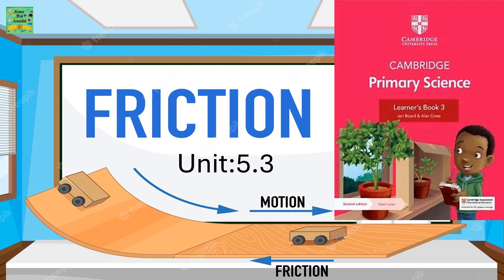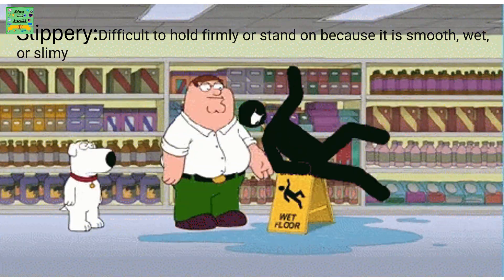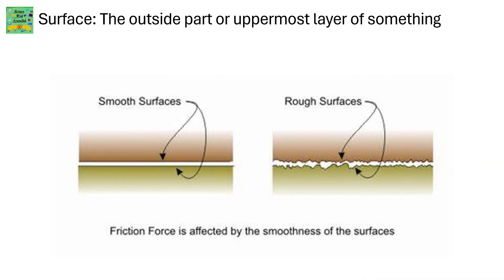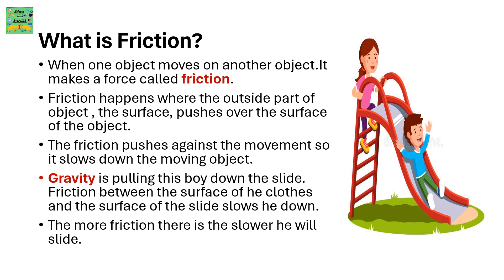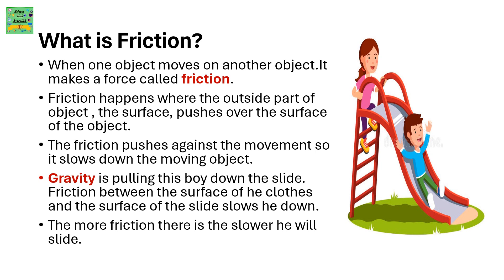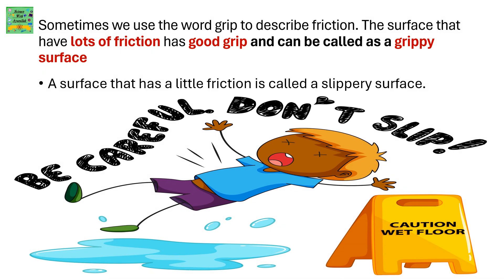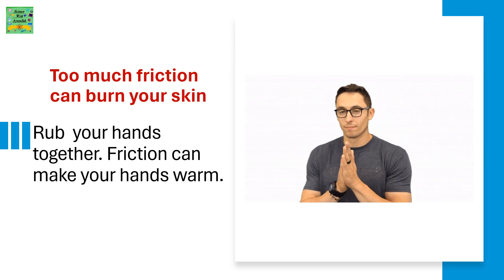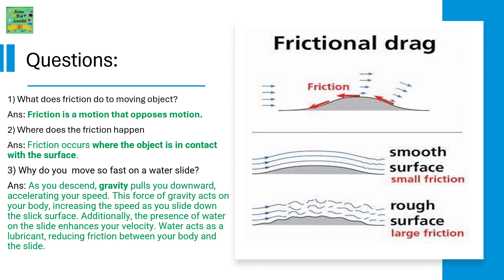Friction| Unit:5.3| Cambridge Science Primary grade3| Learners Book| Reading Passage